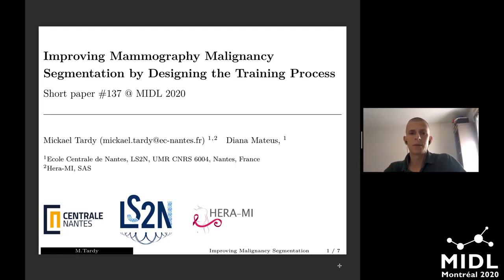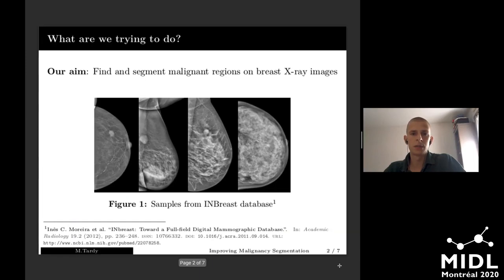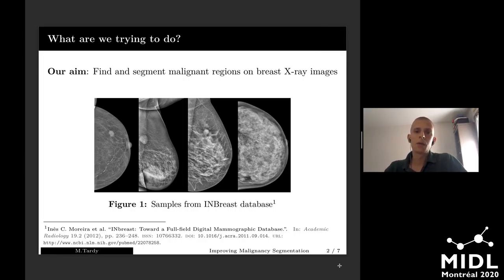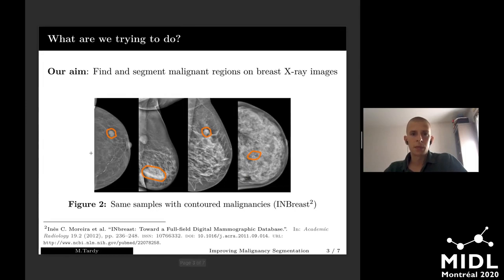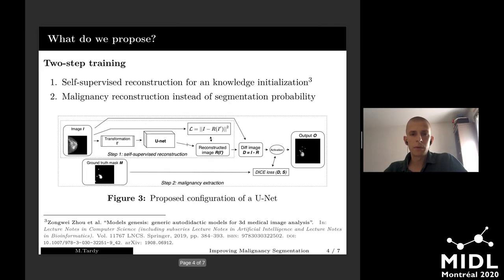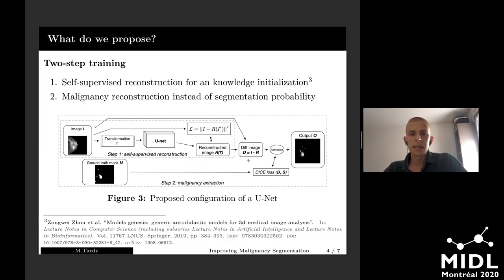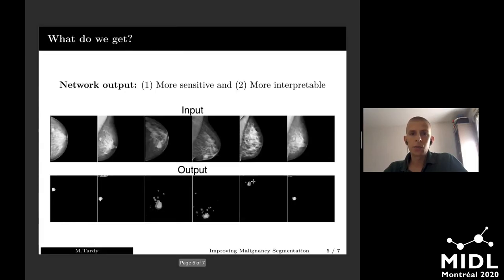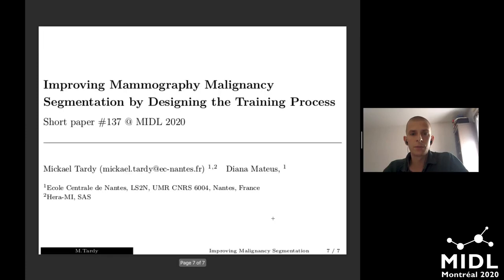MIDL 2020, S137, Tardy et al. Teaser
S137 - Improving Mammography Malignancy Segmentation by Designing the Training Process

Mickael Tardy, Diana Mateus